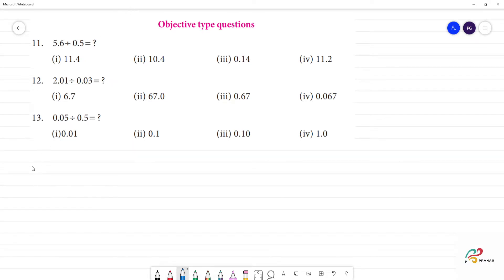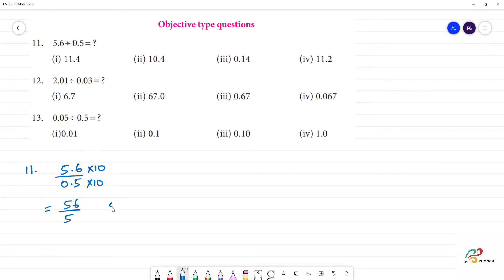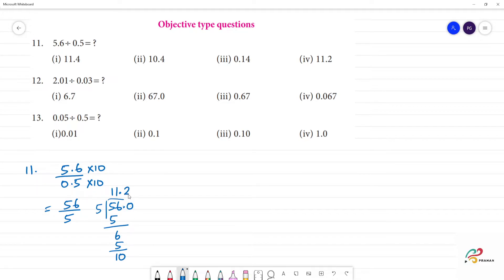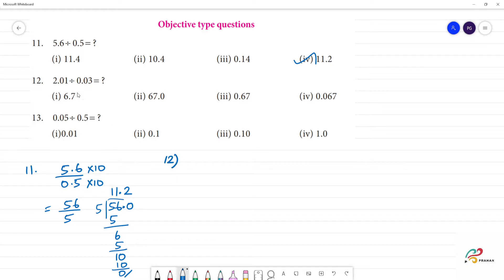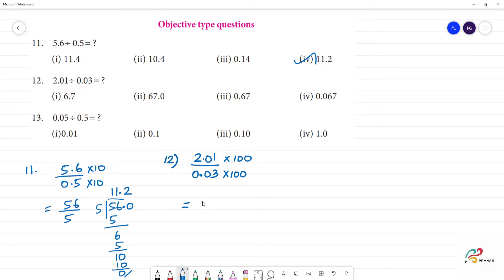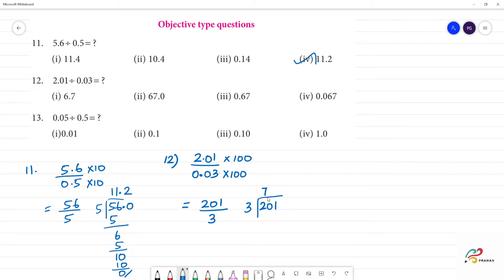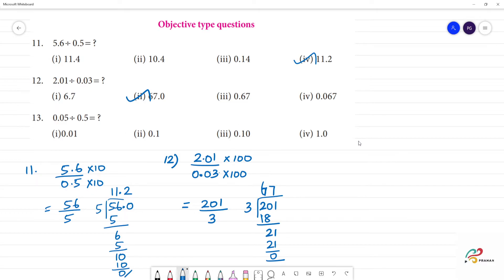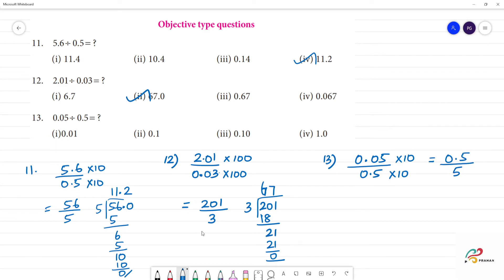Class 7 TN Maths TERM III 1. NUMBER SYSTEM Exercise 1.4 Objective type questions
1. NUMBER  SYSTEM
Exercise 1.4
Objective type questions
11) 5.6 ÷ 0.5 = ?
(i) 11.4 (ii) 10.4 (iii) 0.14 (iv) 11.2

12) 2.01 ÷ 0.03 = ?
(i) 6.7 (ii) 67.0 (iii) 0.67 (iv) 0.067

13) 0.05 ÷ 0.5 = ?
(i)0.01 (ii) 0.1 (iii) 0.10 (iv) 1.0